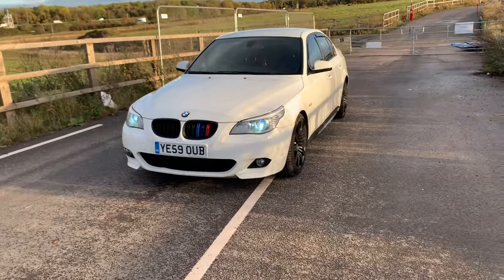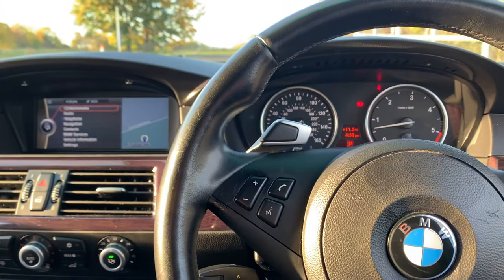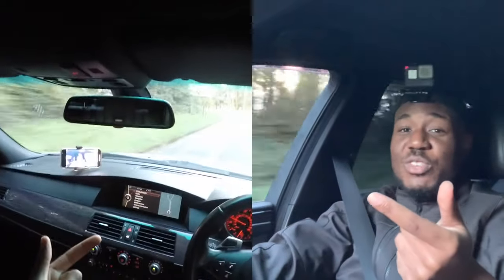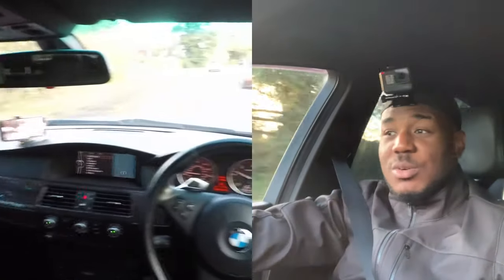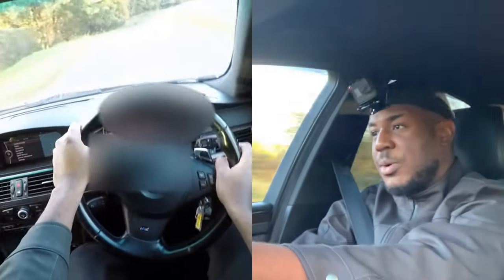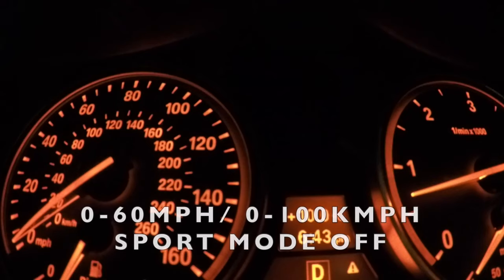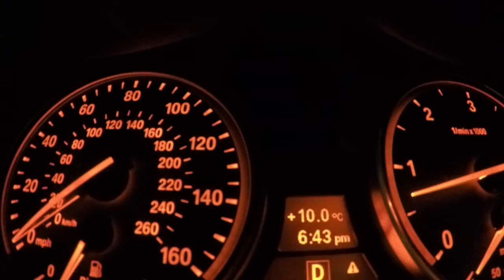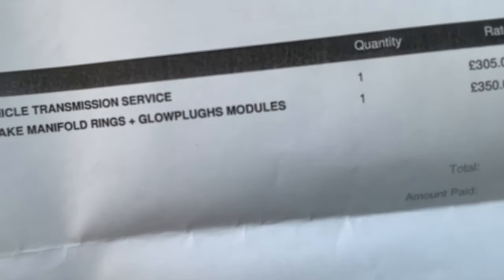What’s It Like To Drive BMW E60 530D Straight Piped Stage 1 / 0 to 60MPH / 0 to 100kph Running Costs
There's one word that I can use to describe this car and that is "TORQUE!"

▪️BMW 530D M-Sport Business Edition Stage 1 Full Specification▪️
Alpine White
Tinted Windows
Refurbished Black Alloys
Automatic Folding Door Mirrors
All Black Interior
Bluetooth Telephone Link
50Gb Hard Drive on Latest CIC System
Automatic Rear and Side view mirror tints
Multifunction Steering Wheel
Cruise Control
Electric adjustable seats
Heated Front Seats
Parking Sensors with Visual Display
F1 Style Paddles for sportier gear shift
8K HID Headlight with LED indicator
BMW Puddle lights

Engine Specs

3.0 Turbocharged Diesel Engine
Semi Auto Transmission
Stage 1 Remap
Full carbon Clean out
New glow plugs and module
New performance air filter
M5 Exhaust Style
Has been fully serviced
Transmission has been serviced